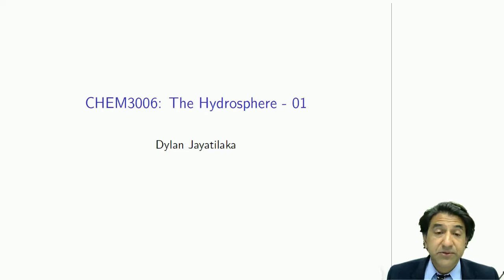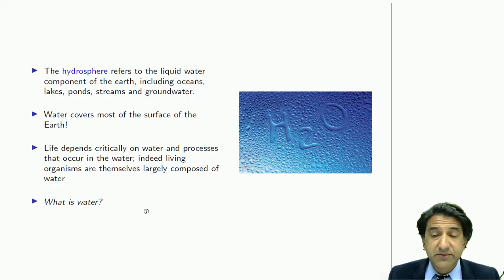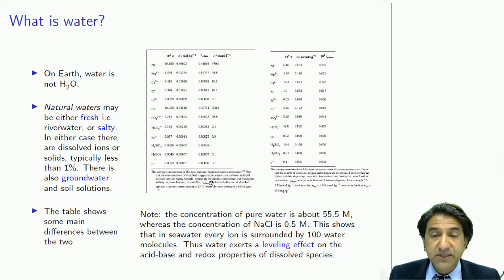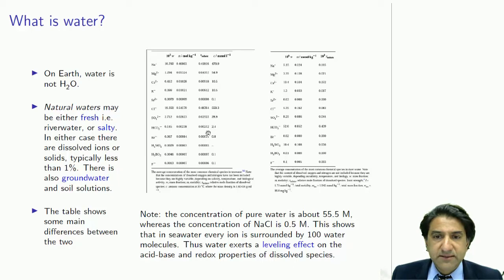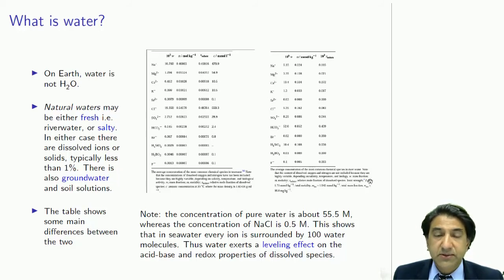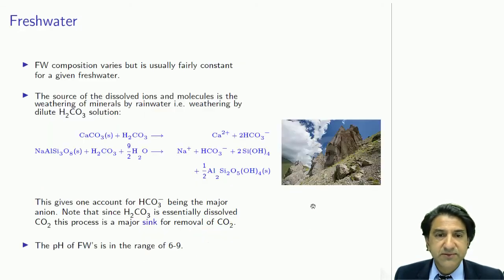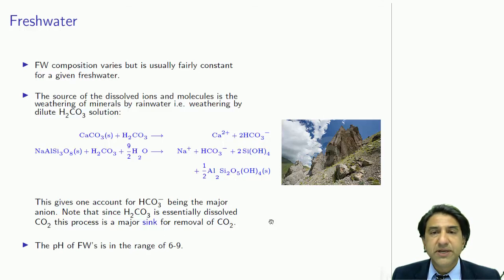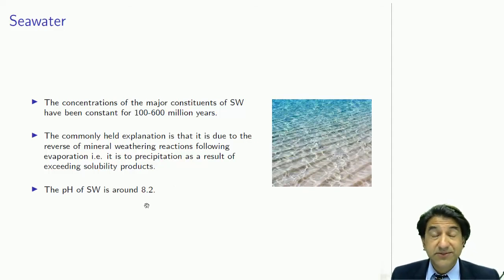CHEM3006 - 1 - The hydrosphere and water